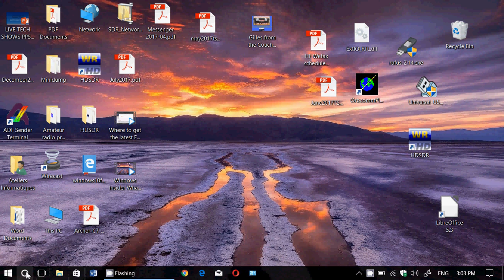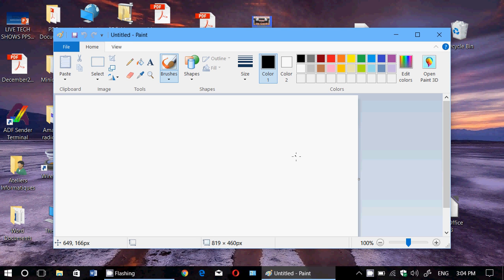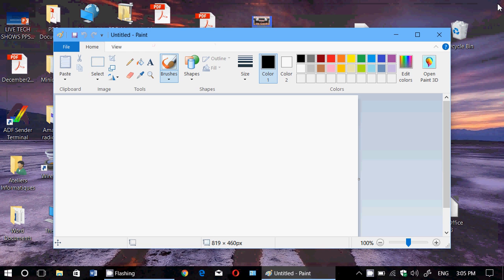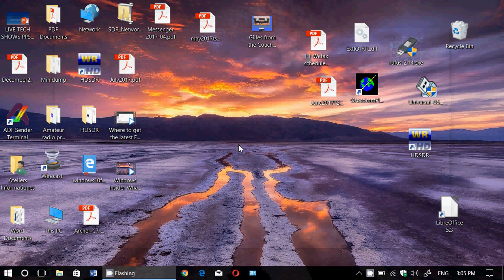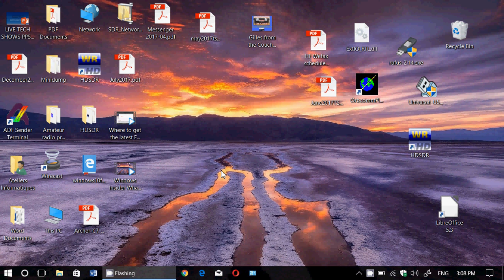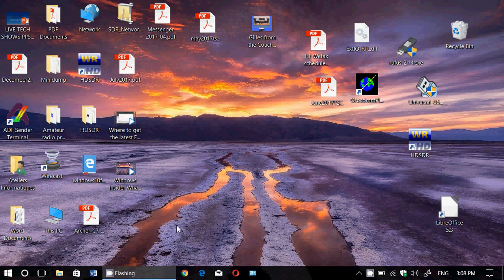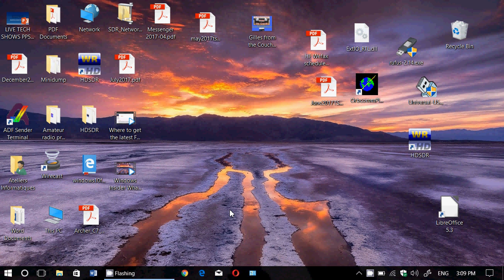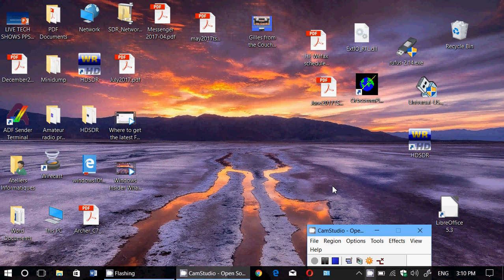Windows 10 Fall Creators update Apps and Features Removed or Deprecated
Microsoft support document has listed apps and features that are going to be deprecated or removed in Fall Creators update